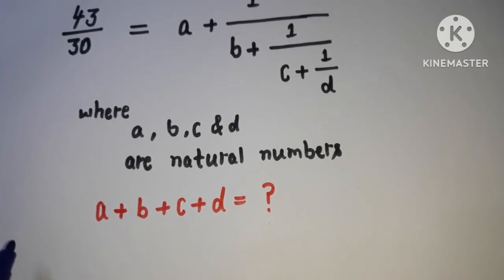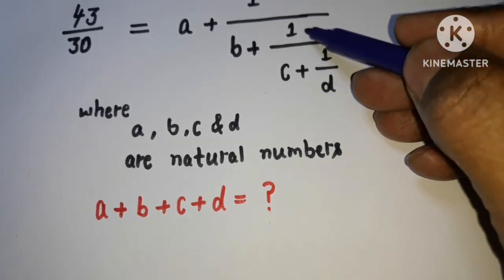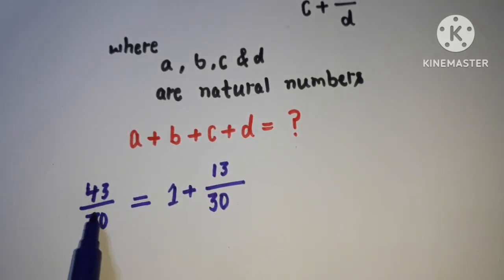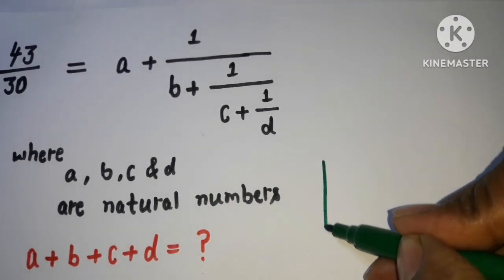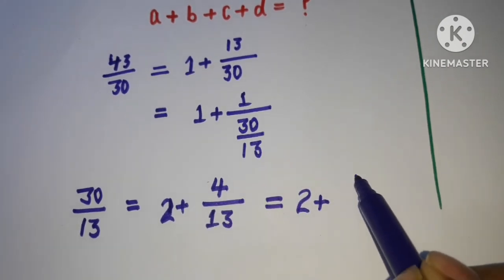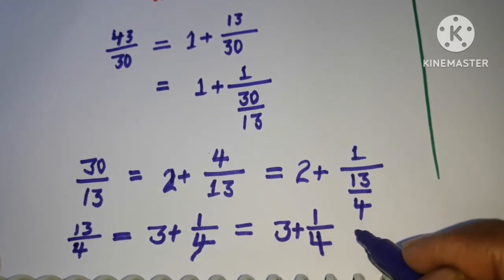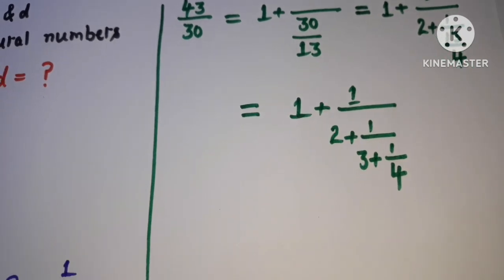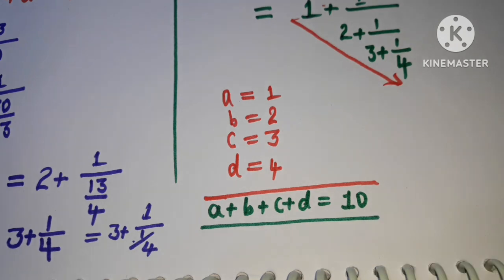Math Olympiad Sum | A Powerful Way To Solve